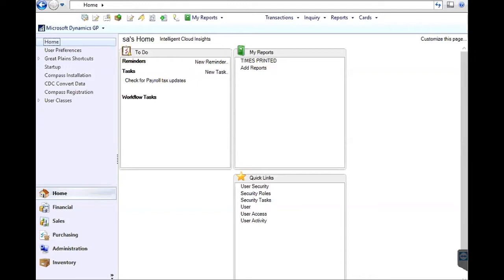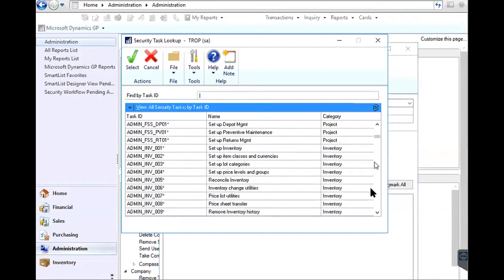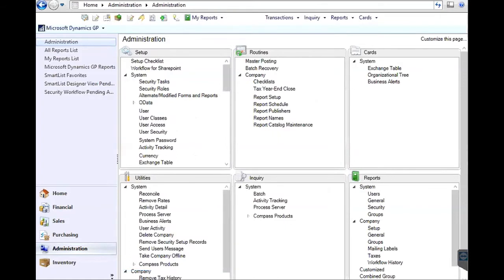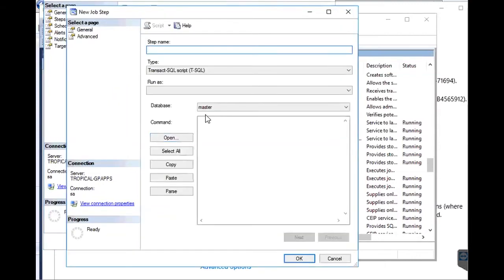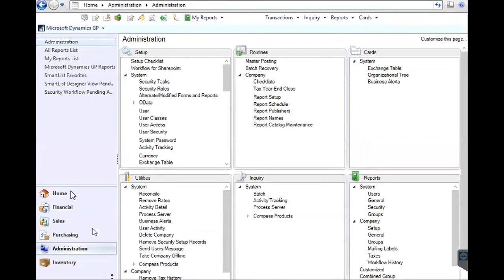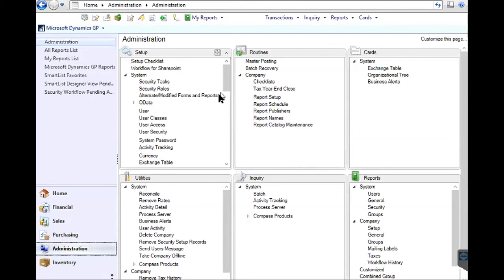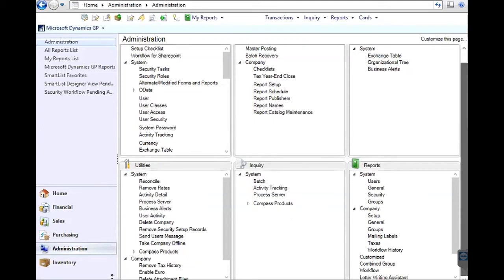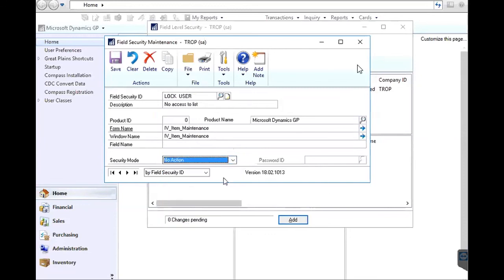Video: 2020/08 - Microsoft Dynamics GP - System Administration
Agenda

• Company Offline
• Security
• Backups Overview
• Database Backup Procedures
• Updating Statistics
• Recompiling Stored Procedures